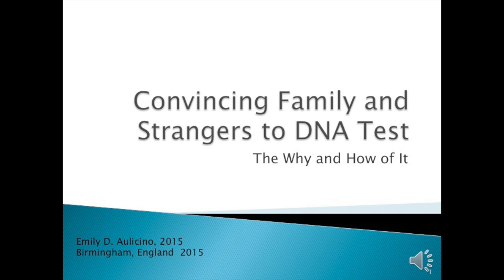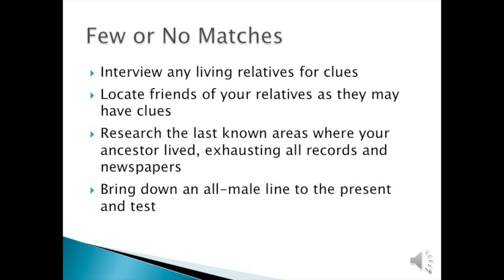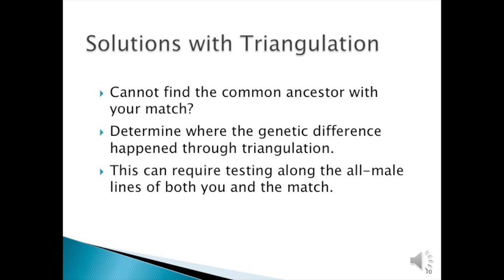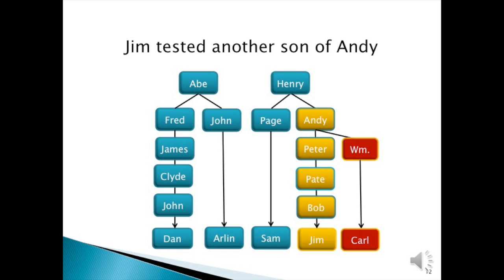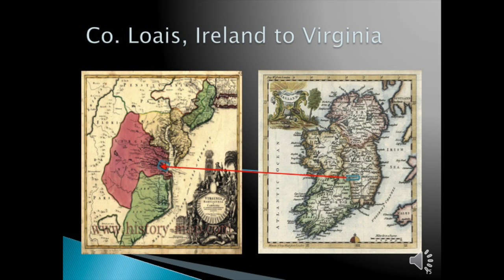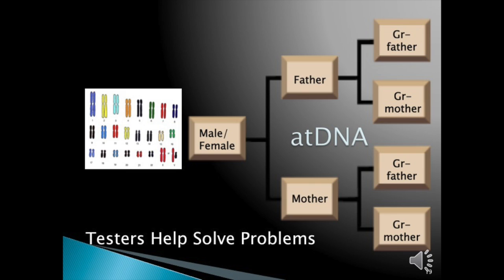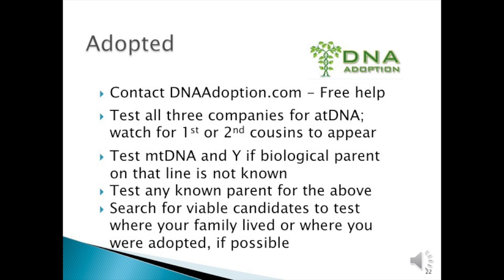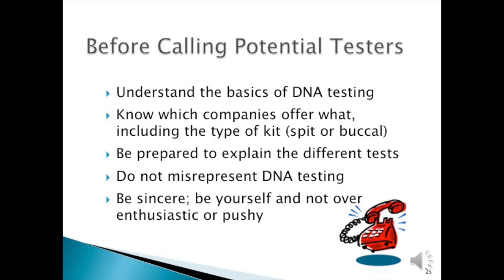Emily Aulicino - How to convince relatives and strangers to test and why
Now that you have taken a DNA test, you can either be passive by waiting for others to match you and hope that they have more information on your lineage than you, or you can be pro-active by engaging family and strangers in testing. Learn how additional testers can augment your lineage, regardless of what test you took. Learn how to approach possible testers, alleviating their concerns and convincing them to test. A handout is available.  Emily’s book Genetic Genealogy: The Basics and Beyond may be purchased. Free draw: two winners selected at the presentation for the e-book version.

Emily D. Aulicino, BS in History, MED (Master’s in Education); Speaker and Regional Coordinator for the International Society of Genetic Genealogists (ISOGG); Member of the Association of Professional Genealogists (APG), Genealogical Council of Oregon (GCO); Genealogical Forum of Oregon (GFO). Emily, a genealogist since 1970, has given DNA presentations since 2005 throughout the U.S. to a variety of groups including Jewish Genealogical Societies, African American groups, a Mexican genealogical society, The Irish Cultural Society, a Welsh gathering, and various lineage groups as well as at WDYTYA in London and Back To Our Past in Dublin.  She has been interviewed for various newspapers, television and blog talk radio shows. Besides her blogs, her writing has appeared in Irish Roots Magazine. Her book Genetic Genealogy: The Basics and Beyond was published in 2014. She manages eleven DNA projects and a DNA Interest Group at her local society.

This lecture was presented at Who Do You Think You Are? Live 2015 (Thurs 16th to Sat 18th April 2015, Birmingham, UK). Please note that these videos are copyrighted to the presenter and should only be used for personal study. They are not to be used for any other purpose without the presenters express permission. Also, please note that because this is a rapidly advancing field, the content may quickly become outdated.

and organised by Maurice Gleeson & Debbie Kennett on behalf of ISOGG (International Society of Genetic Genealogy